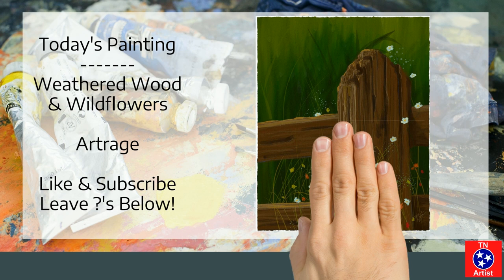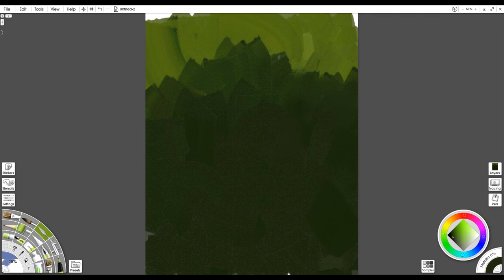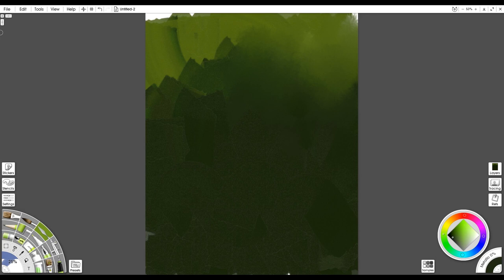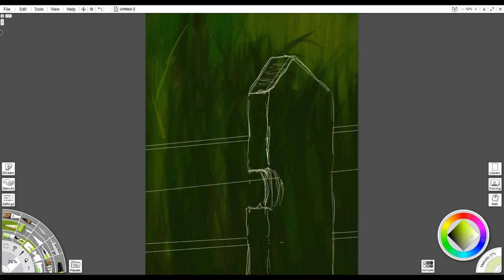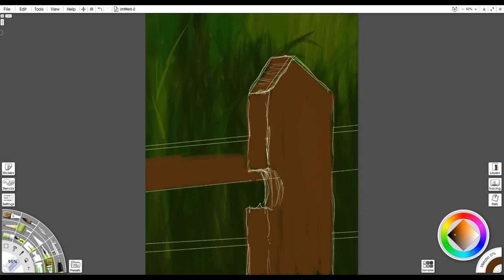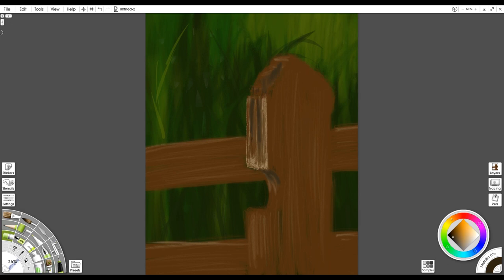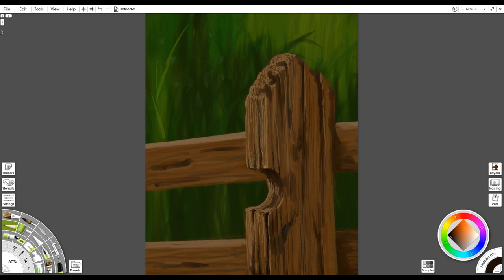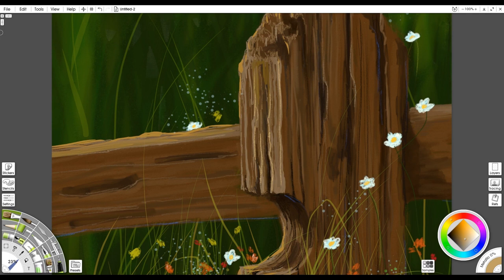Quick How To ArtRage Painting Tutorial for Beginners Easy Landscape Painting Technique Jerry Yarnell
I hope you’re enjoying following along with me while I demonstrate the techniques that I use for painting a wooden fence and wildflowers landscape in ArtRage 6 using techniques taught by Jerry Yarnell in his Book – Landscape Painting Secrets.

As you’ll see in this video and my others, I use a lot of traditional acrylics, watercolor, and oil painting techniques when painting digitally within any of the programs I use such as Rebelle 3, ArtRage, or Photoshop. It’s my hope that you can learn how to create artwork and painterly textures.

For this video, I’m primarily using the "out of the box" tools. I do use a custom brush shortly but it's not needed to get the same look.

I hope this quick video shows how you can use similar to get the analog world look while not creating an overly digital look (i.e., keep it natural and painterly).

Did you enjoy this?
Come join my private Facebook group for tutorials, art lessons, and pleasant conversation.

Free Use Music Supplied by YouTube